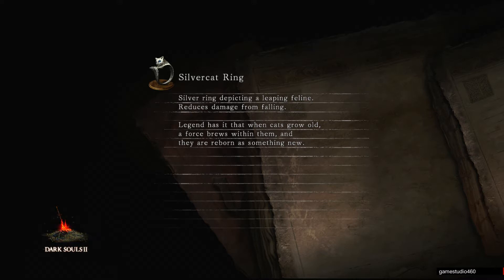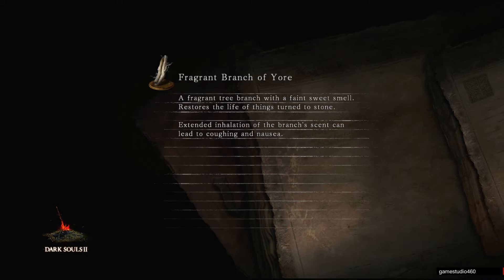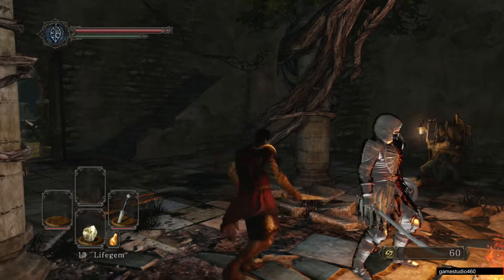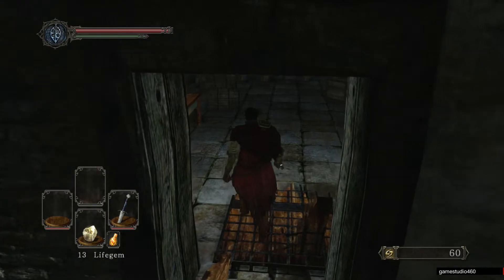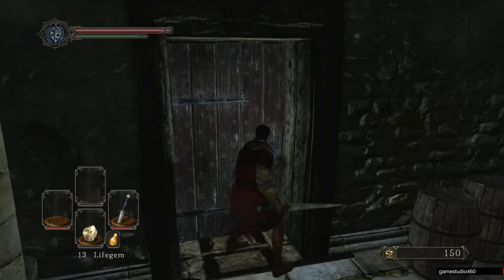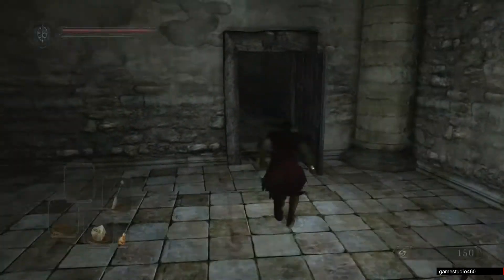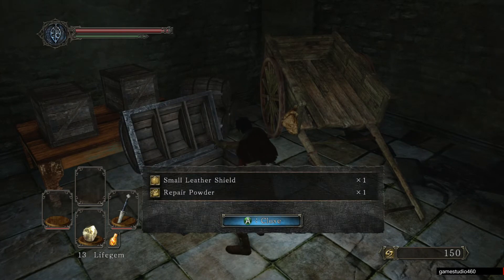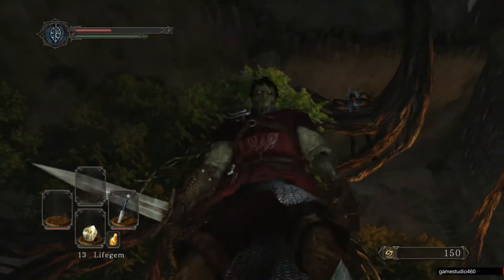Dark Souls 2 Guide How to FInd the Small White Sign Soapstone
Its early in the game that you will find this just make sure you are going to the Forest of Giants and you know you are going the right way